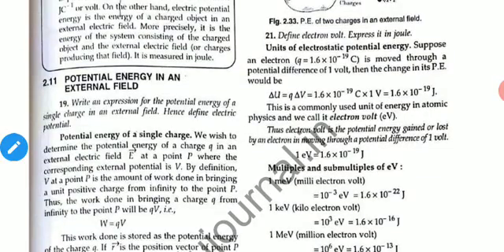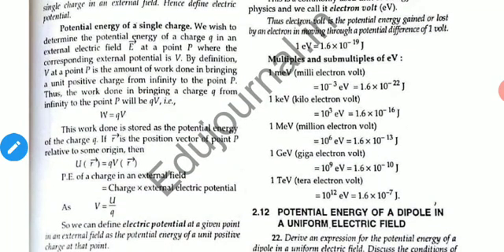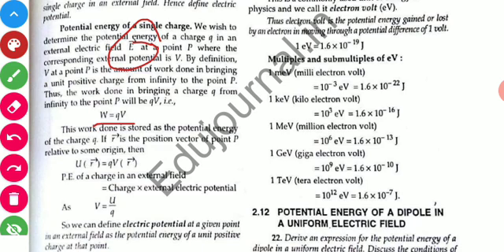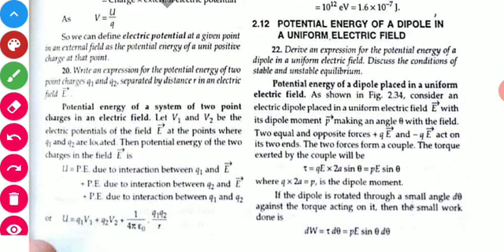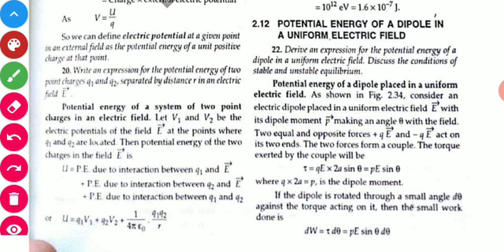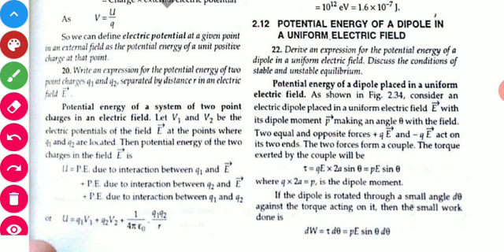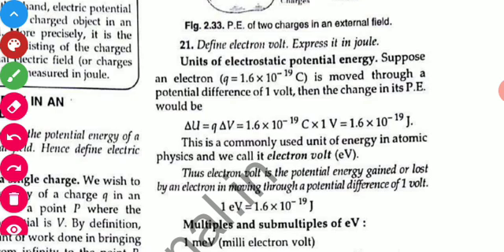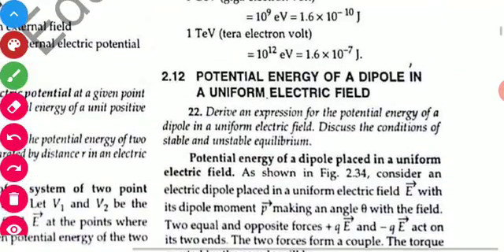Class XII potential energy in external field